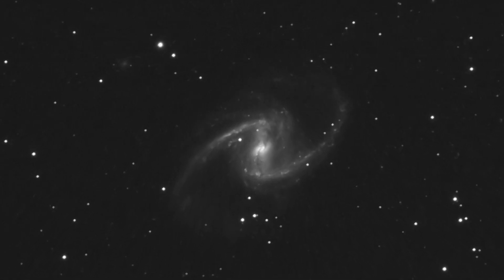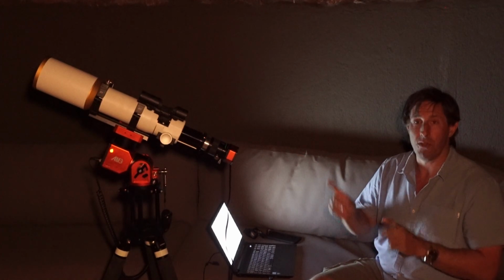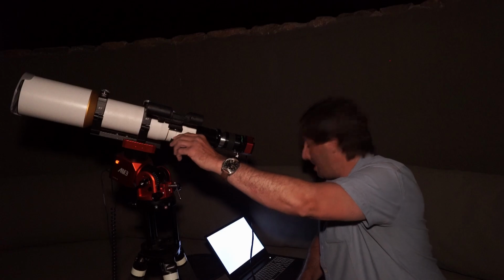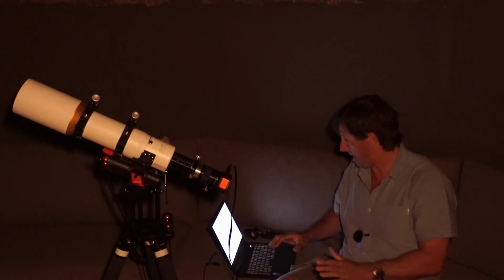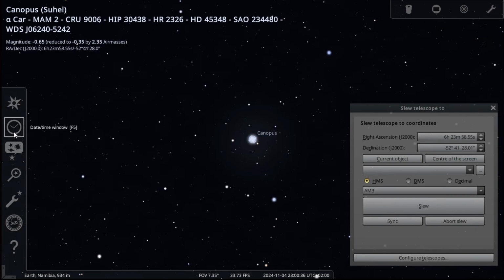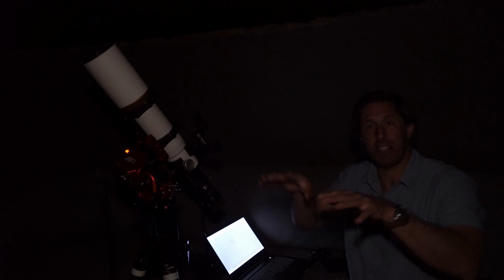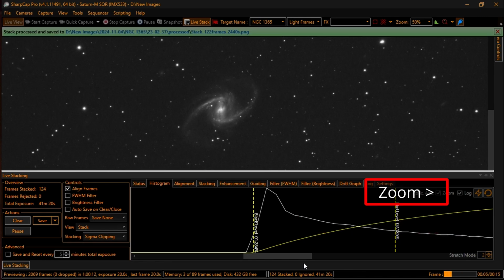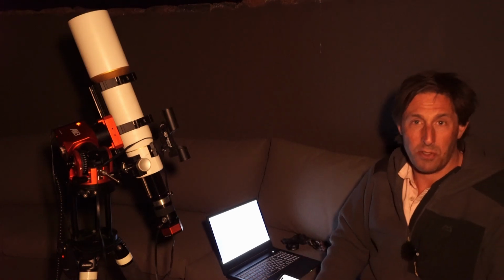SharpCap changed my observing for $18 / £14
Using SharpCap for:

Polar Alignment
Plate Solving
Live Stacking